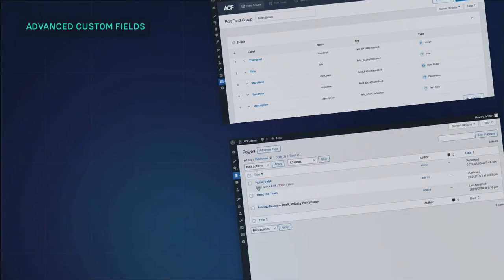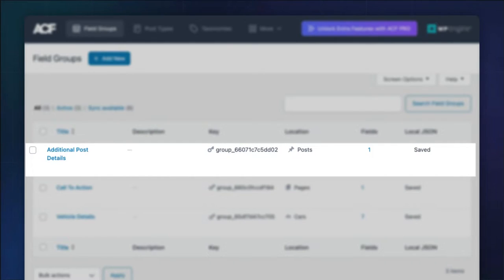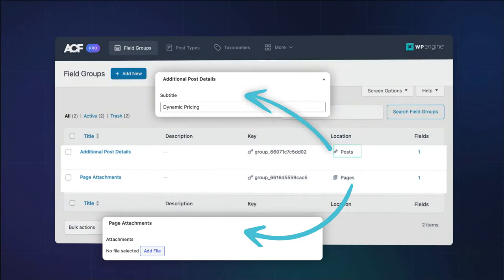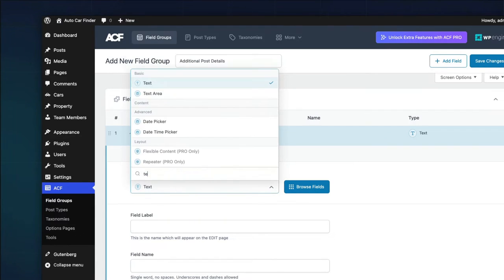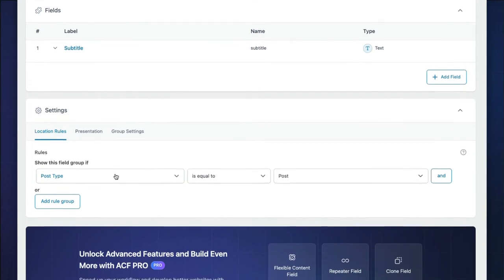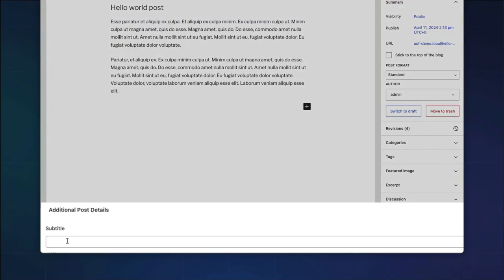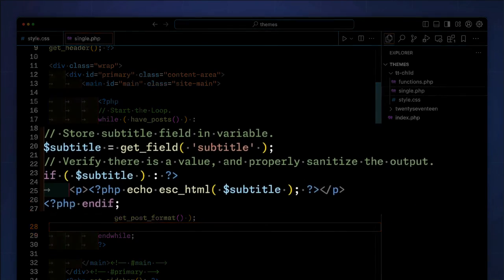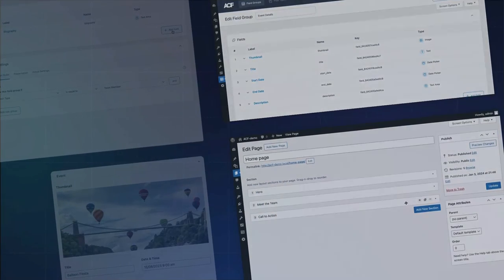Getting Started with ACF Custom Fields & Field Groups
Explore the power of ACF with this introduction to custom fields, field groups, and rendering your fields on your WordPress site’s front end.

00:07 – Intro
00:29 – Overview of Field Groups
00:57 – Create a Field Group with a Text field type
02:03 – Adding Content to an ACF field
02:15 – Displaying Custom Fields in Theme Templates
02:52 – Outro